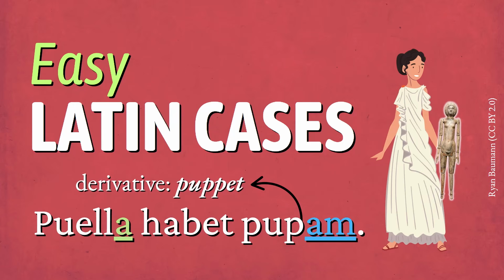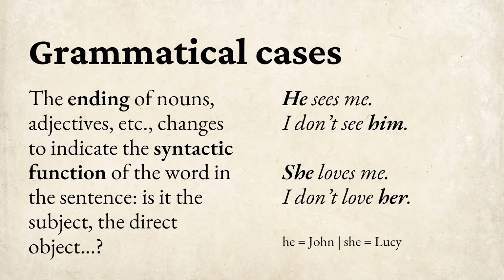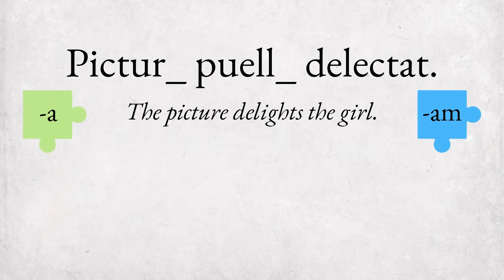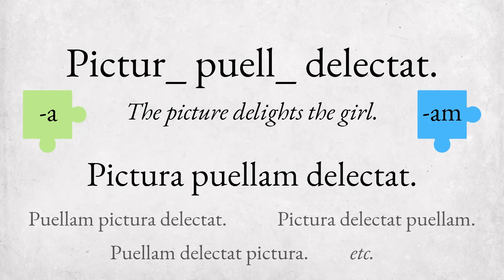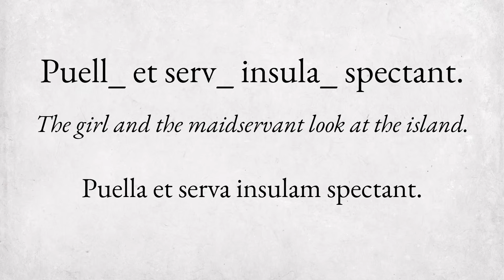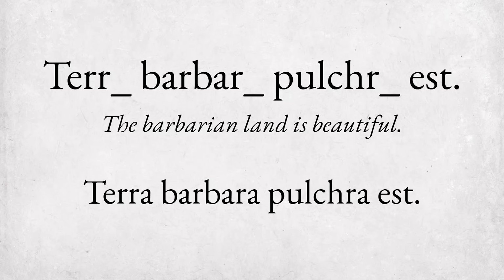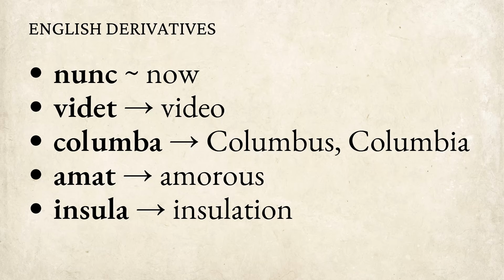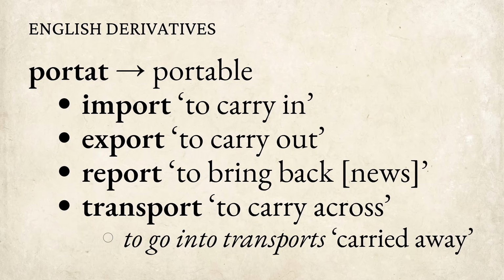Nominative vs. Accusative — Theory, Practice, and Vocabulary!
In this video, we're going to take a simple look at what grammatical cases are, first in English, then in Latin, and we'll look at the two simplest ones: the nominative and the accusative. We'll practice with several sentences, and finally we'll look at more than one and two and three English derivatives of the vocabulary.

0:00 Latin is easy
0:25 About grammatical cases
2:10 Choose the right ending: -a or -am?
5:30 English derivatives
8:00 More of this